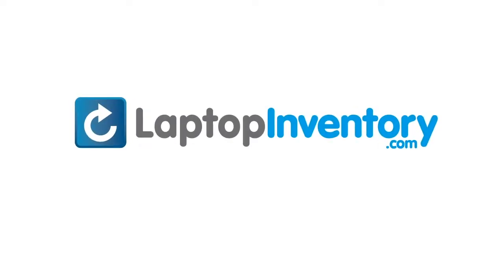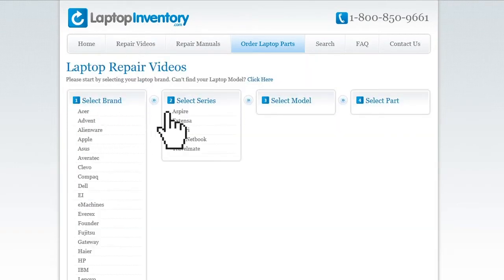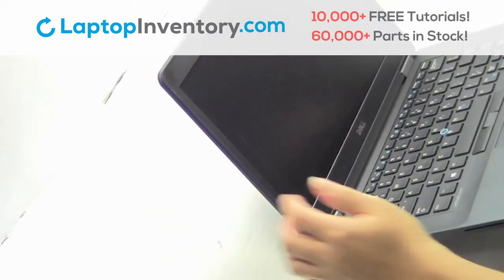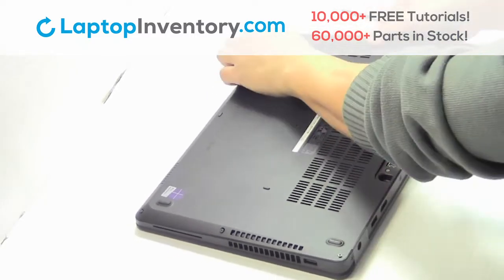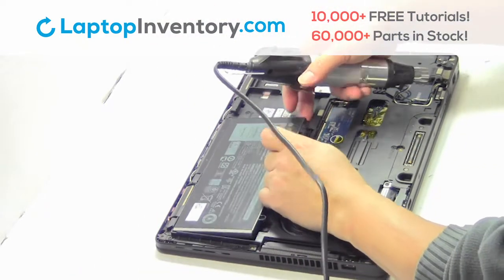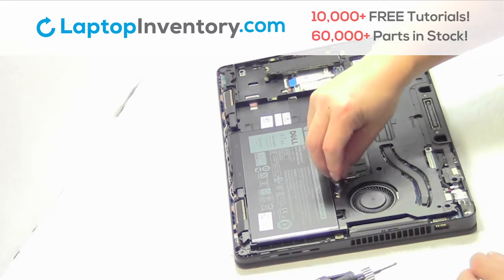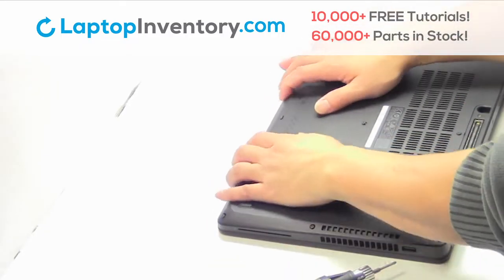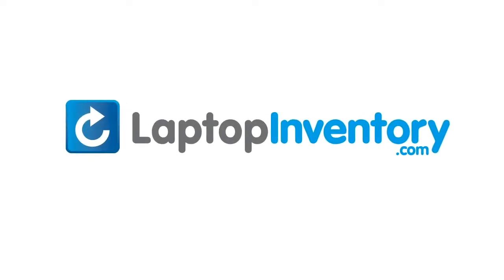How to replace Laptop Battery Dell Latitude E5470. Fix, Install, Repair E5450 E7450 P72G NSK-LK0BC